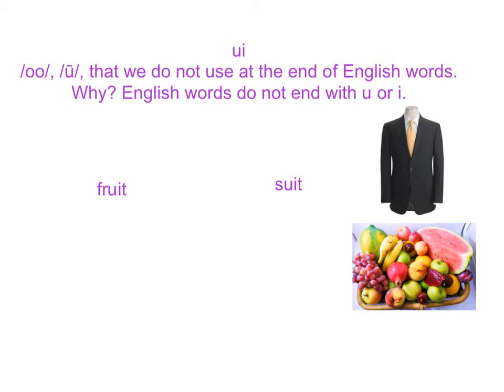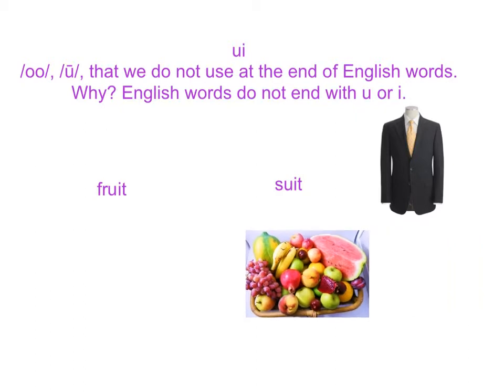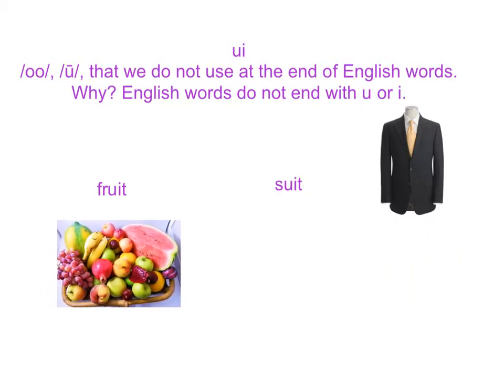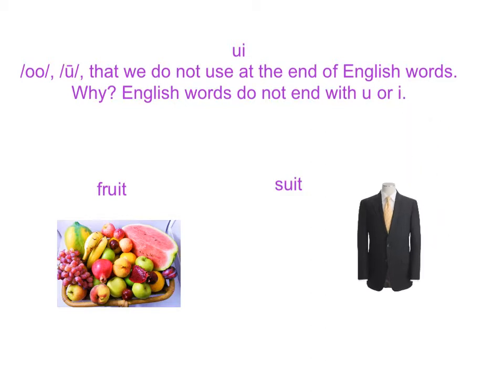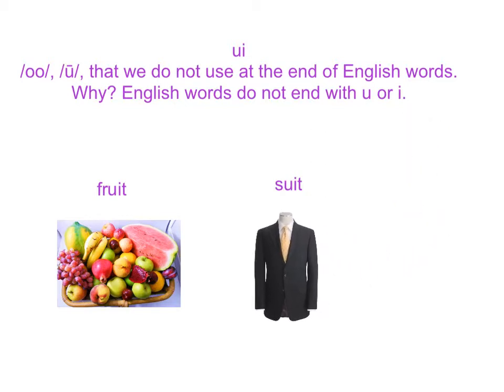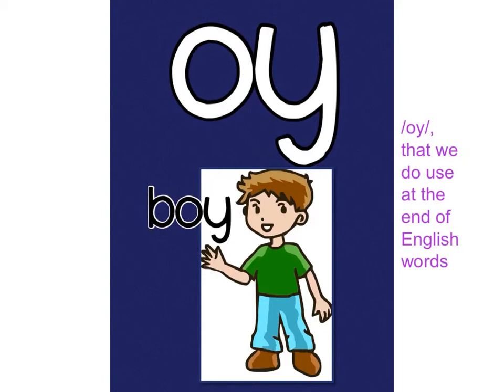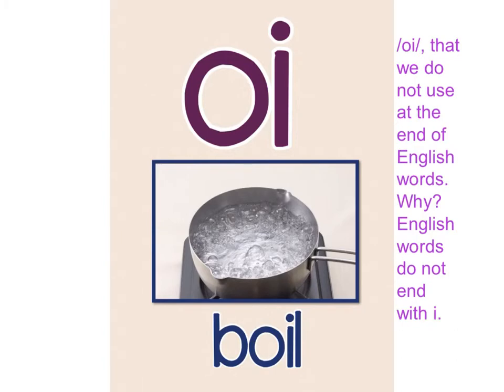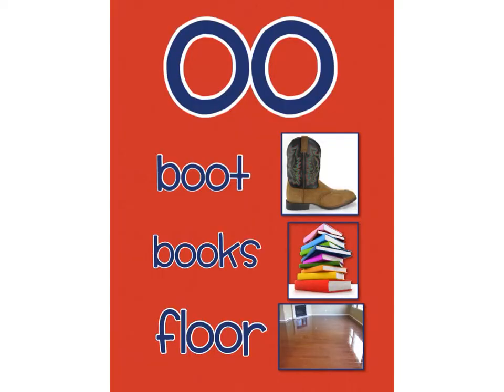ui, oy, oi, oo phonograms